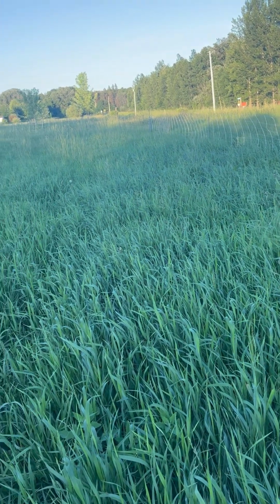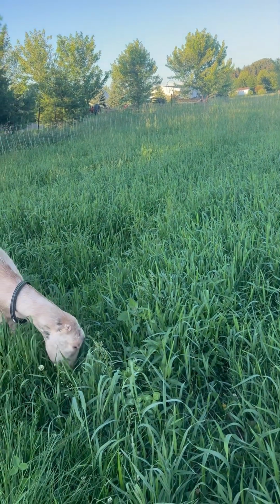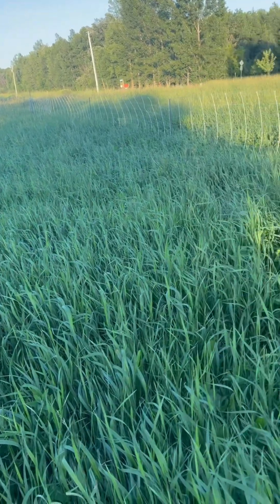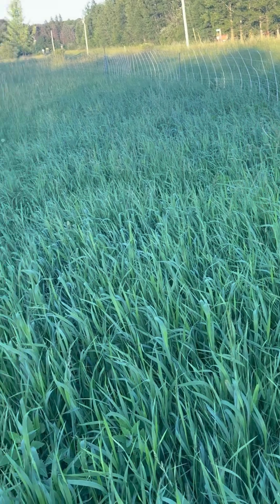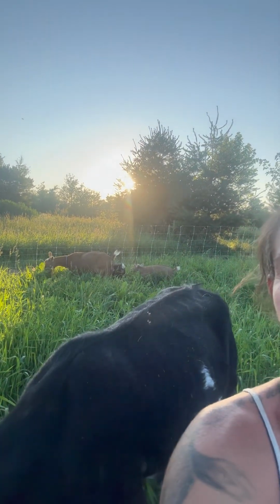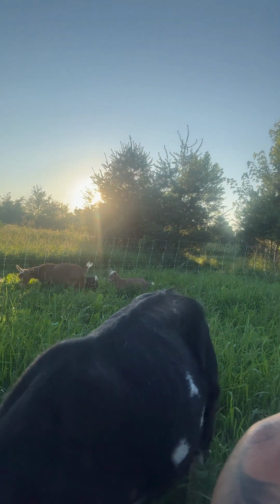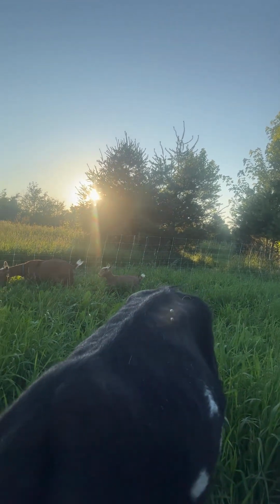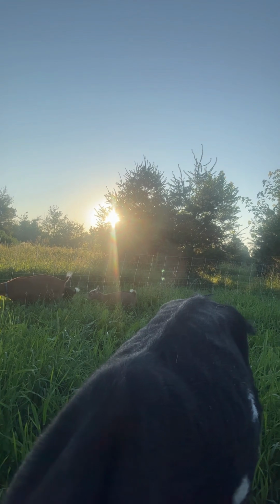Pasture goat style, when the goats don’t know how to be goats. 🐐 country goats farm farming.